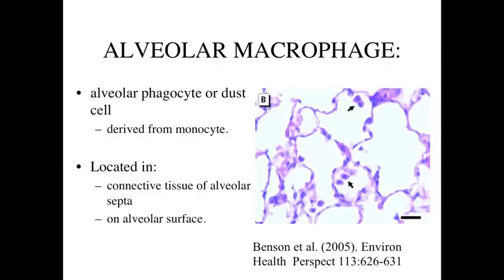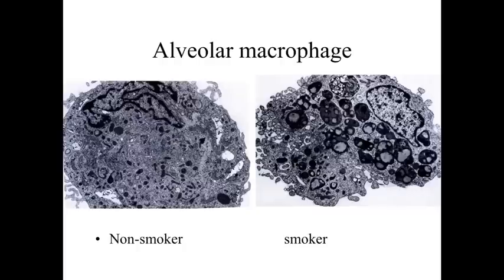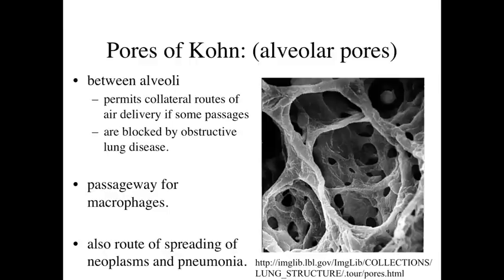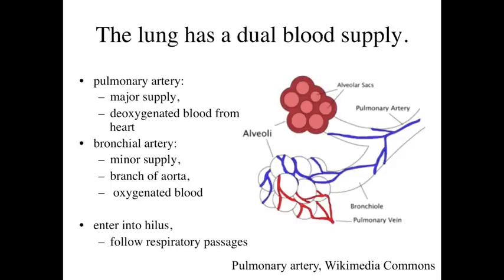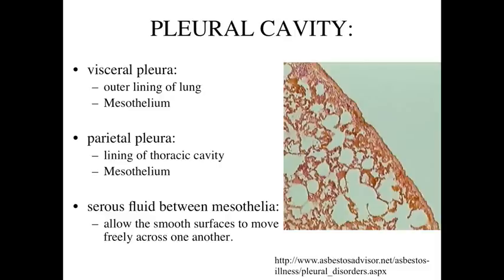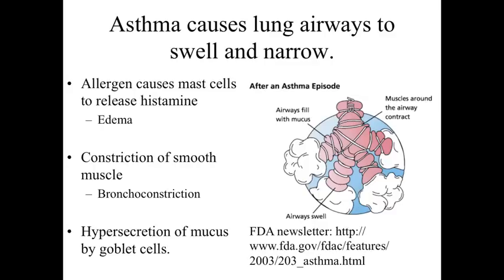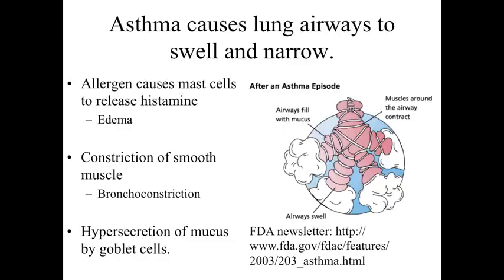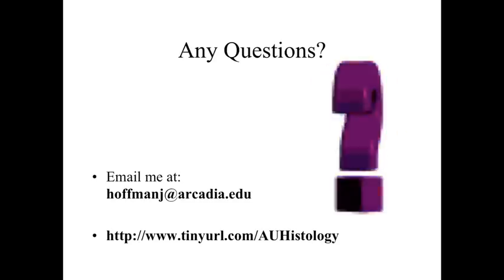Respiratory System Part4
This lecture examines the additional characteristics of respiratory system. Arcadia University BI327 Histology